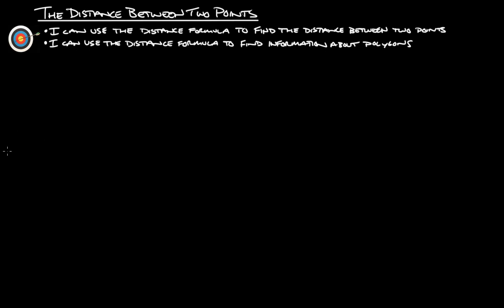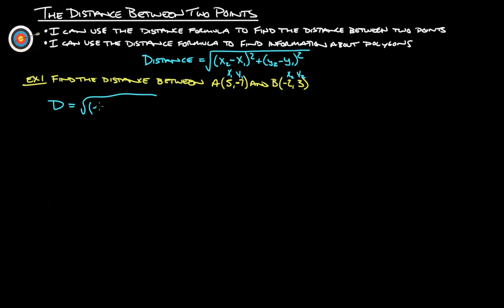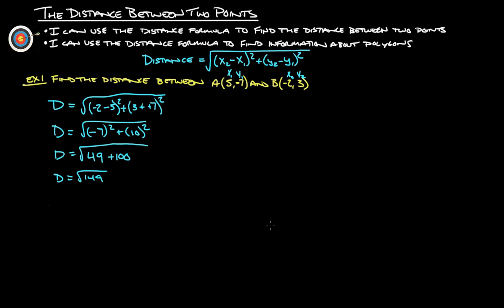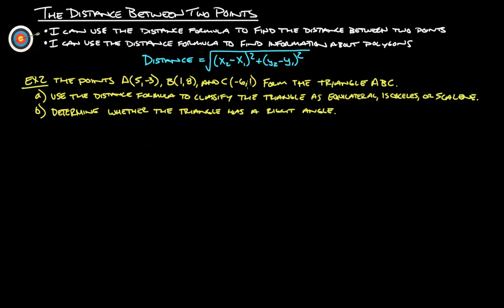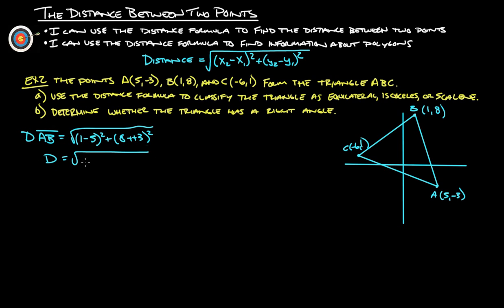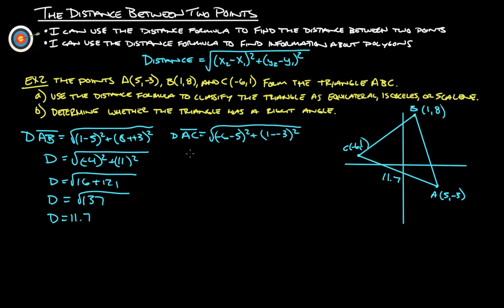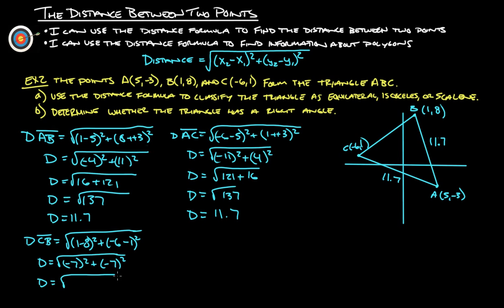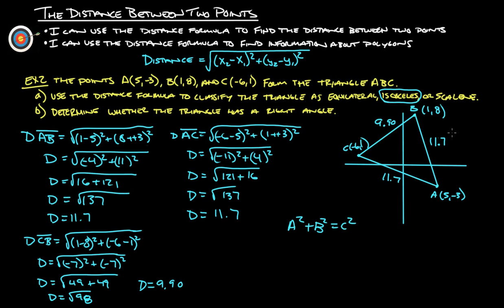5A Distance Between Two Points